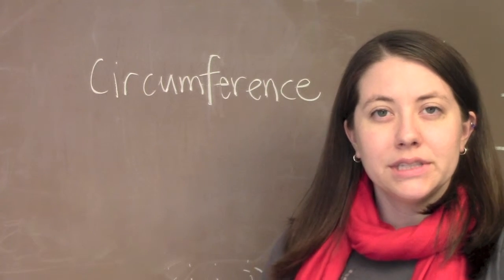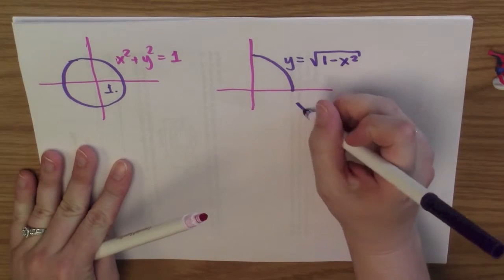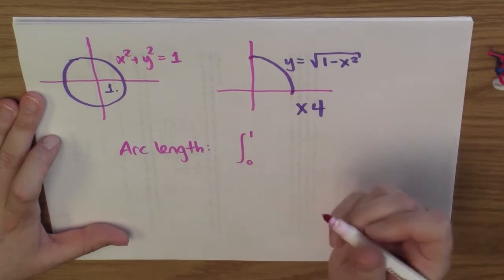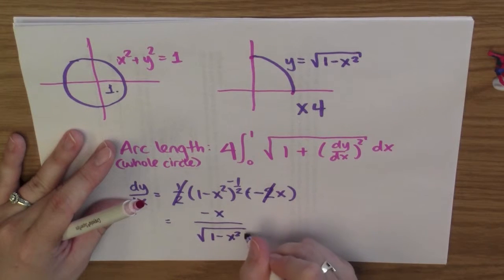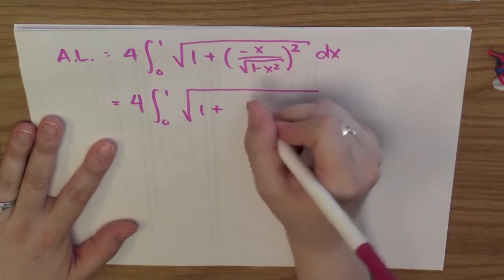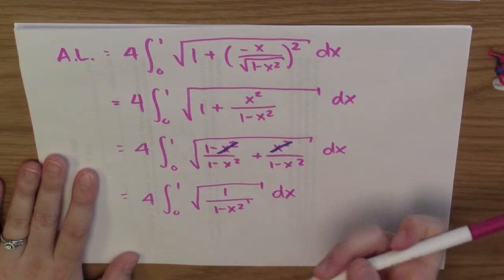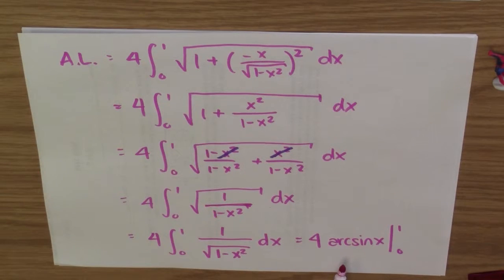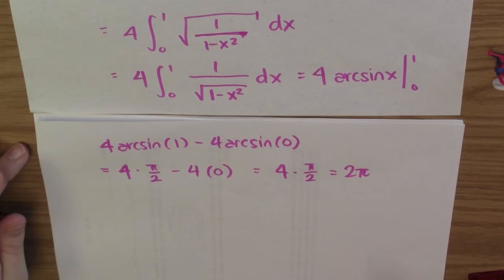Circumference - Week 14 - Mooculus